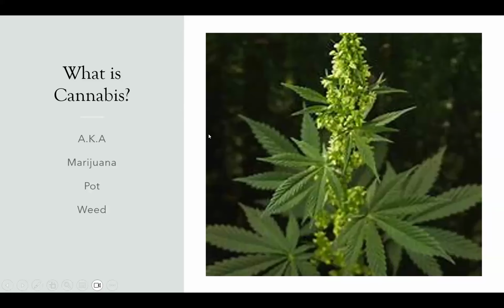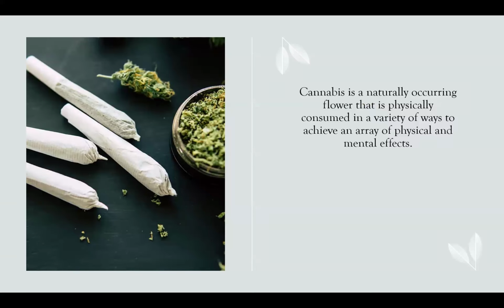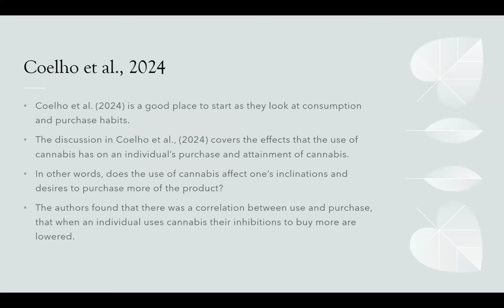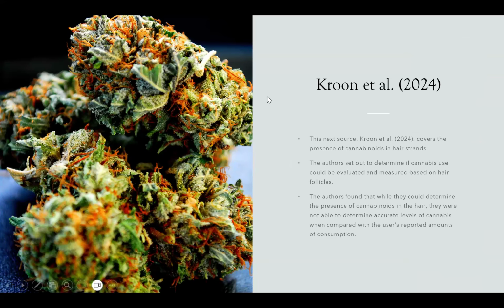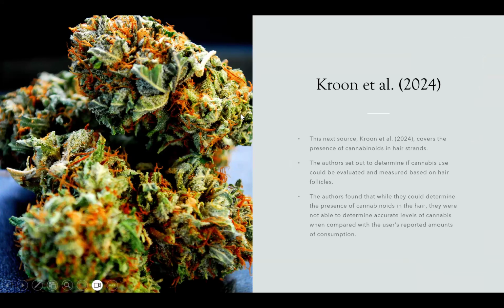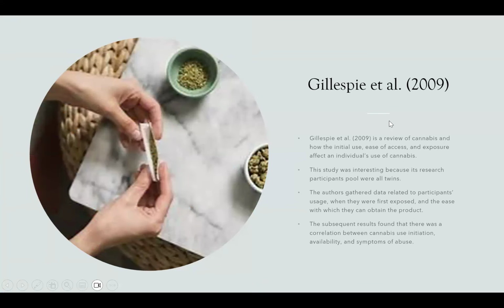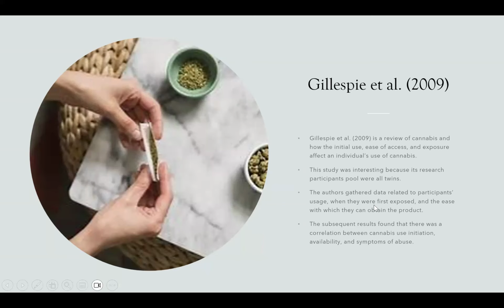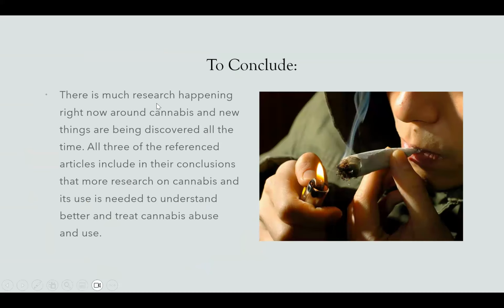PSY 410 Presentation